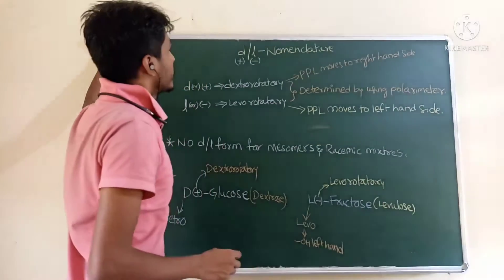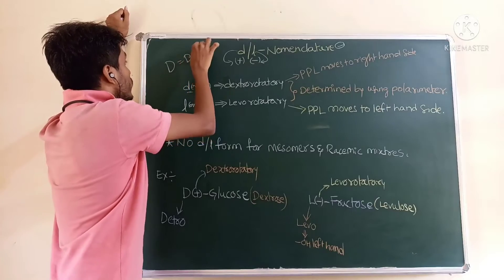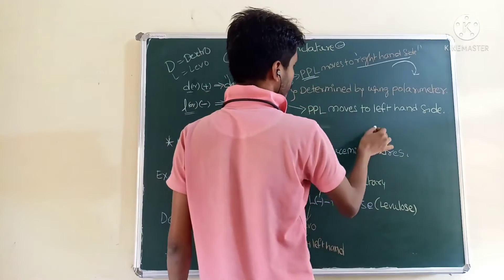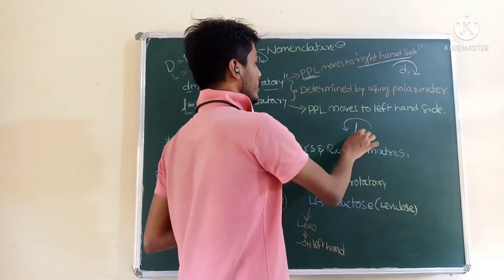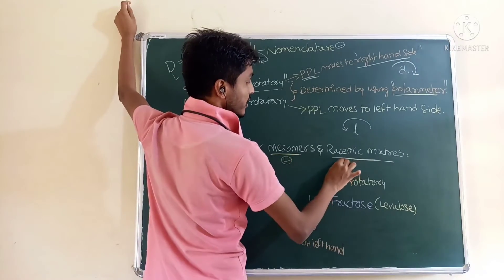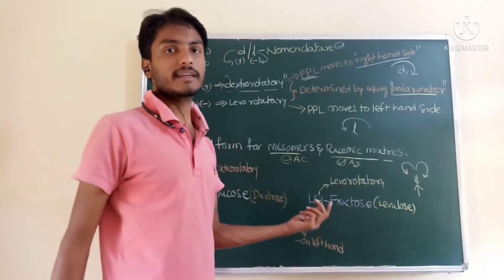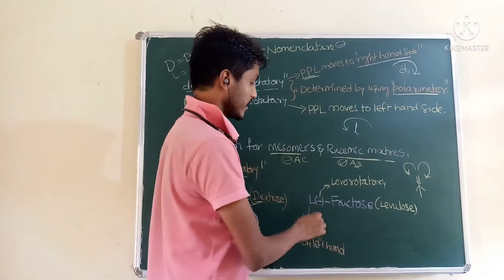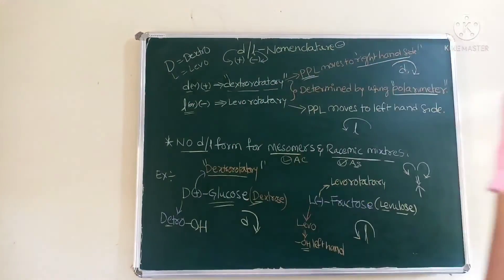d and l configuration